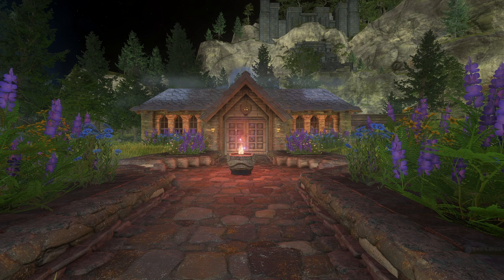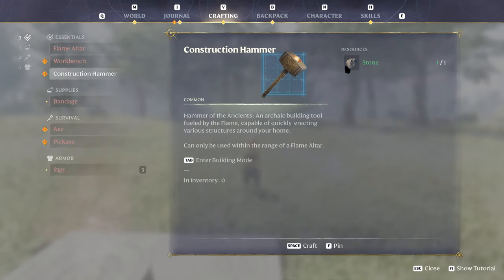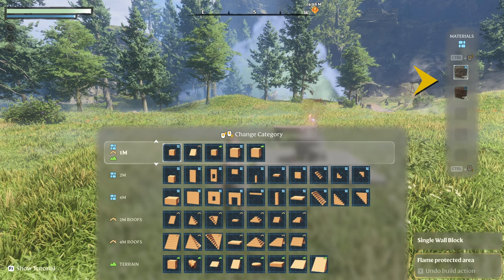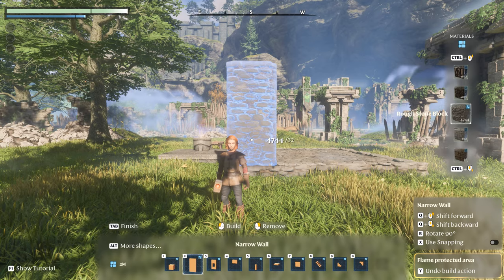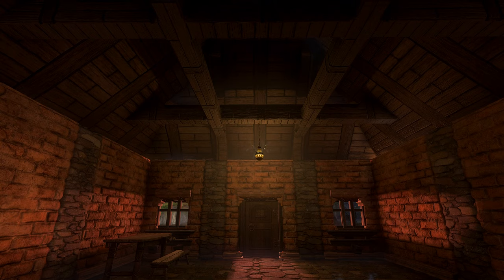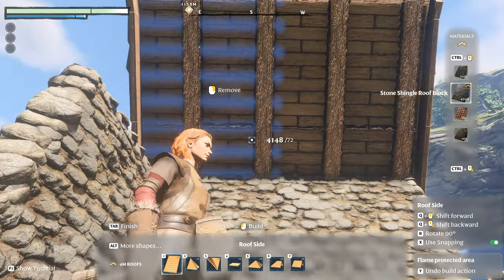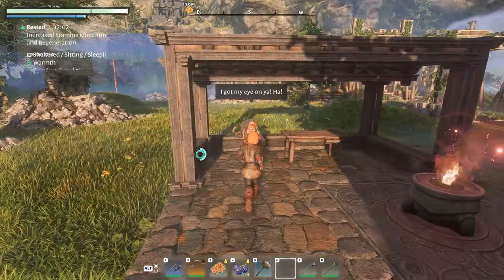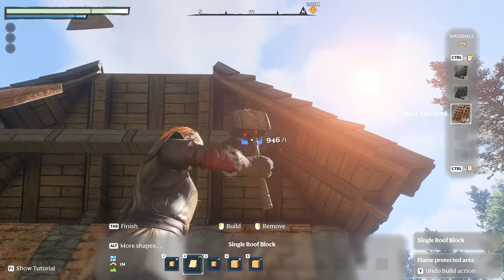ENSHROUDED | The Basics of Building - Beginners Guide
Learn the basics of building in the popular game Enshrouded with this helpful guide from Beeblebum! Whether you're a beginner or just looking to improve your skills, this video will cover everything you need to know about building structures in the game.

🔴 Bee Side - Livestreams:

Monday: From 8pm CET

* Studio 16 streams are from 9pm CET